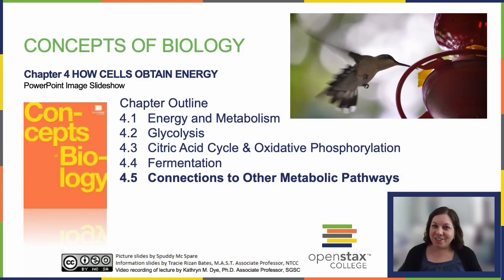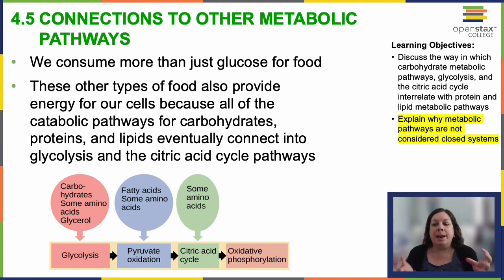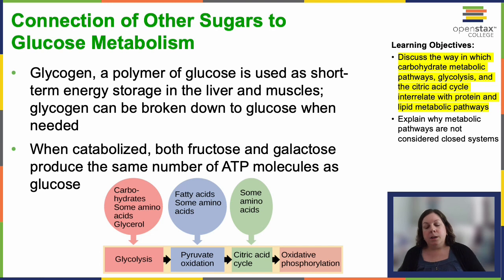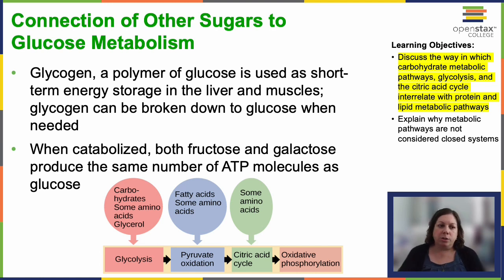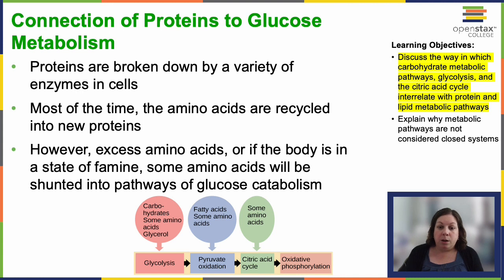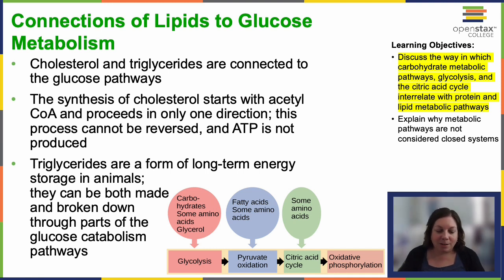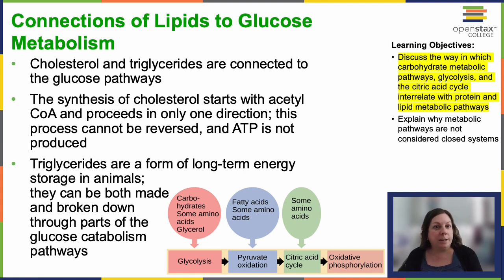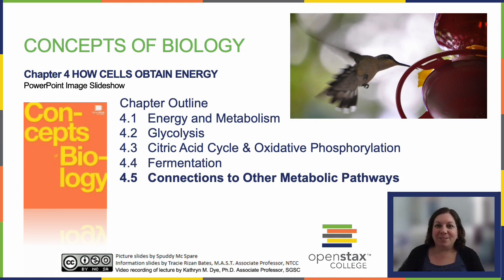OpenStax Concepts of Biology Chapter 4.5